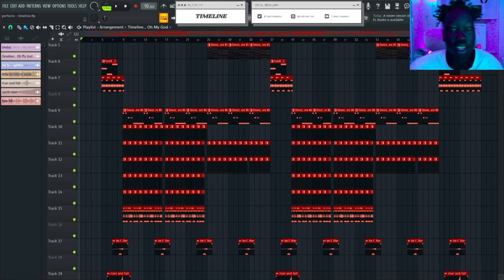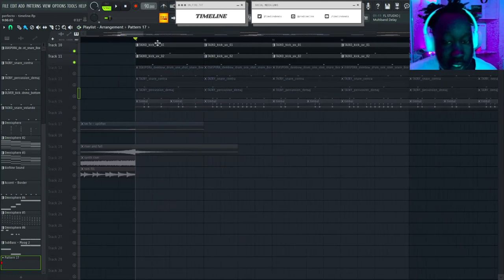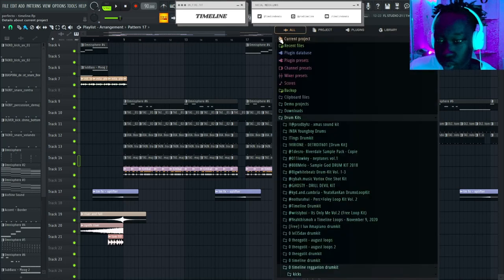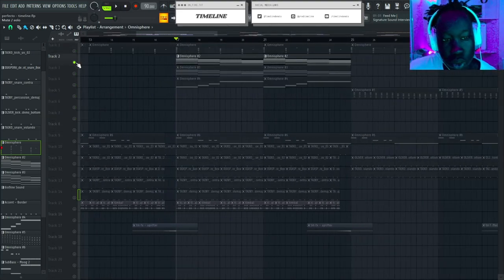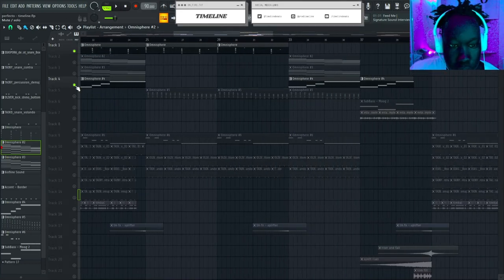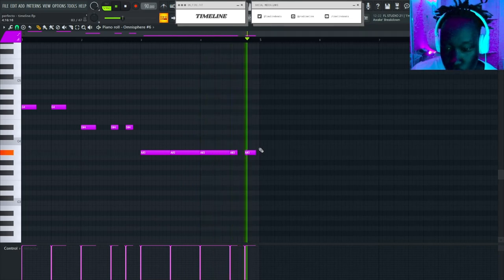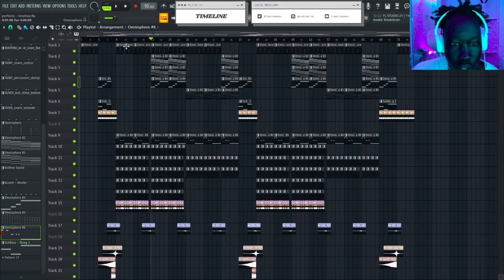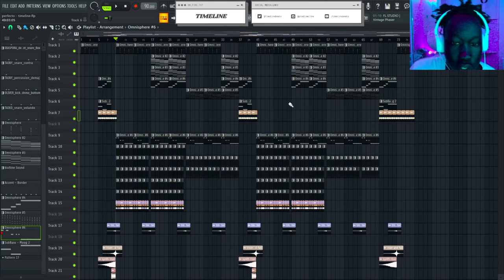How To Make a Reggaeton Beat (Tainy, Bad Bunny Styled) [FREE FLP]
Coming with another tutorial hope y'all mess with it!